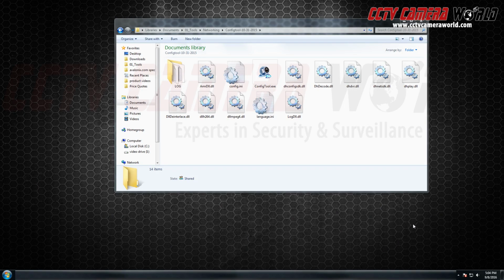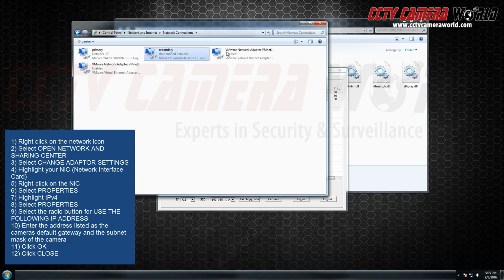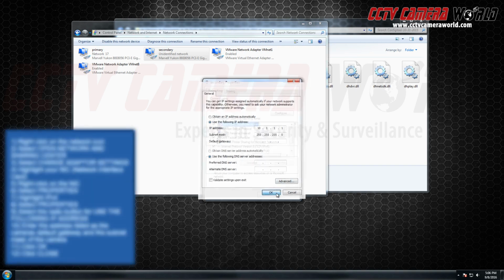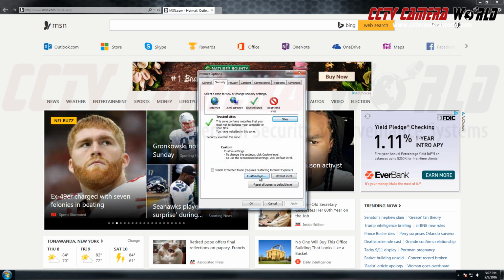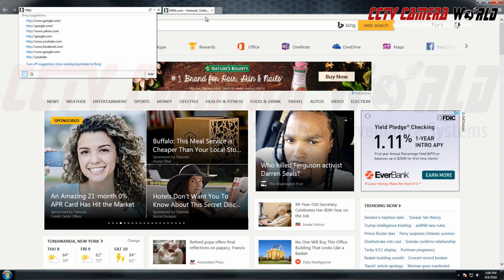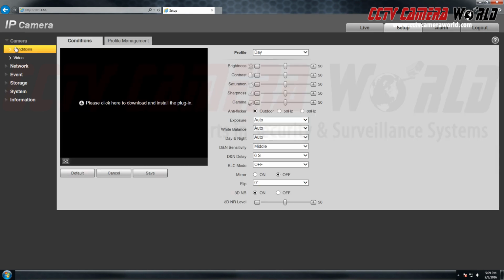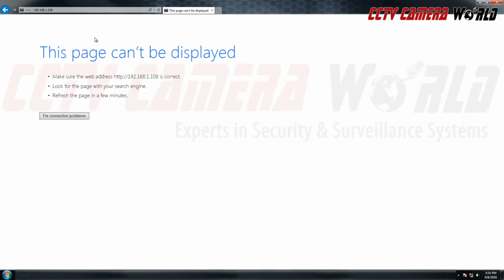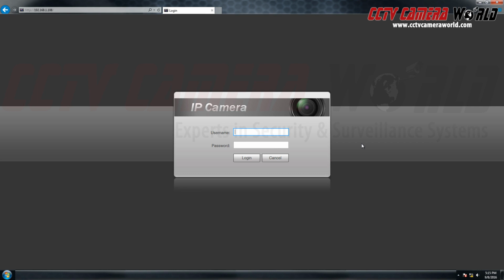How to Connect an IP Camera to your Computer and Return it to Factory Settings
In this video we'll show you how to connect an IP camera to the NIC port on your computer, find it's IP address, alter your NIC port to match the scope of the camera, access the camera through IE11, and return its settings to factory default.